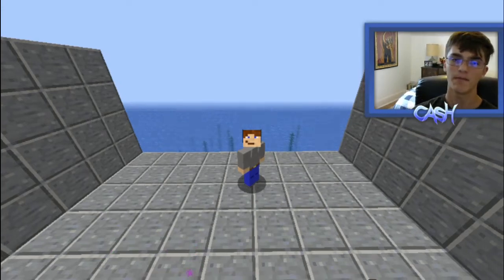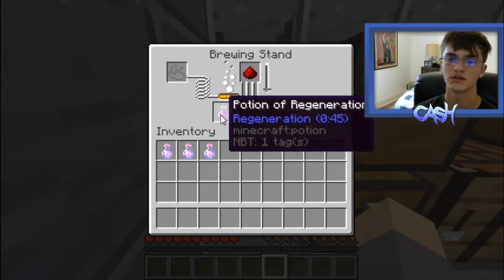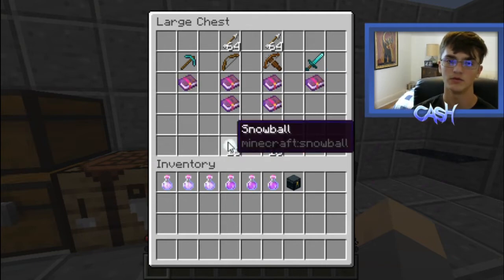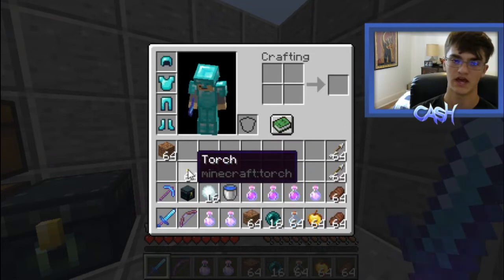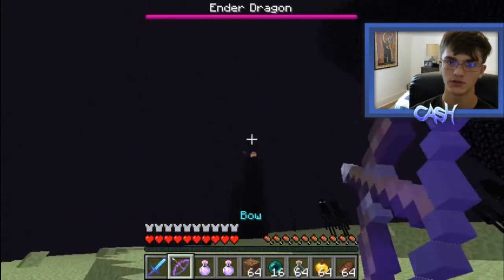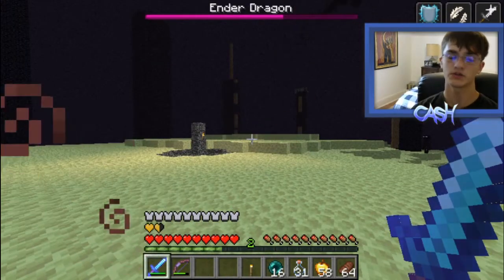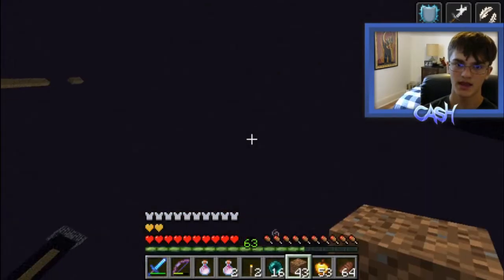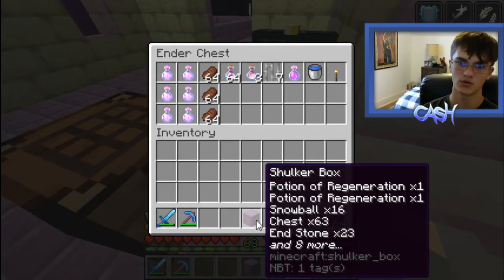END TUTORIAL!!!!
Pewdiepie if you're watching... Good luck. Hope you enjoy the vid!! I wanted to put out what I thought was the best for fighting the ender dragon and here it is!
 Outro Music
Track: Axtasia - Let It Go